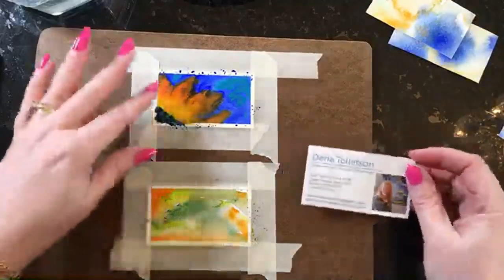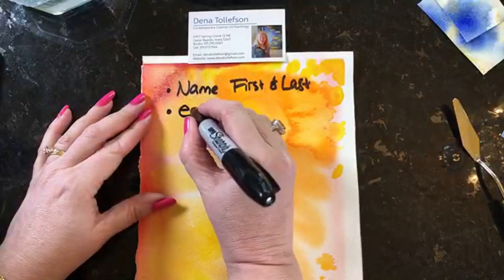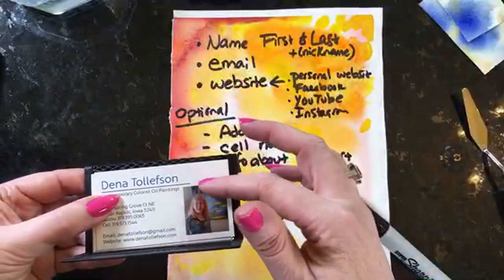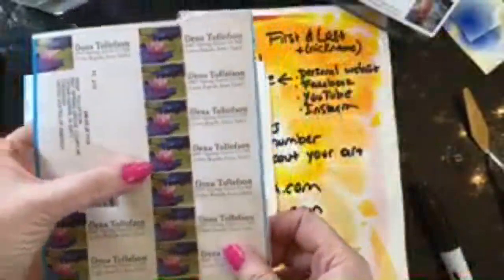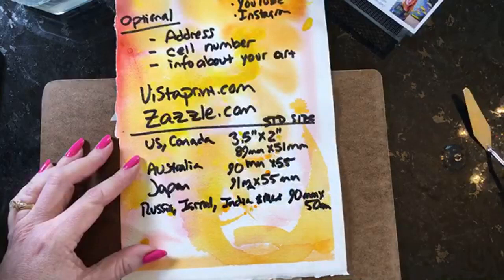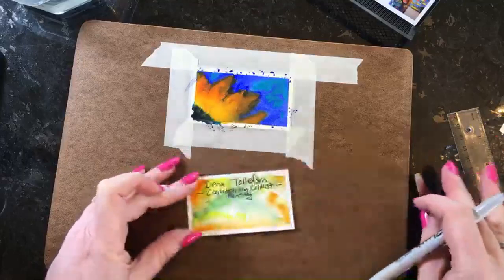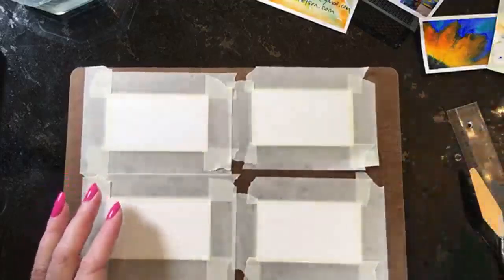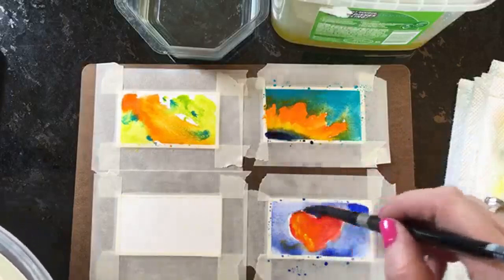How to Create Marketing Materials & Hand-Painted Business Cards~ Grow Your Art Career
Come join professional artist Dena Tollefson in her art studio to learn all about creating marketing materials for your art business. Marketing materials such as postcards, business cards, show exhibit cards, card holders, card organizers, and customized art address return labels. Learn why these materials can help you grow your art business.  Learn how to create business cards for the country you live in and learn what to include on the card and what to leave off. Today we will be creating  our own individual, one of a kind business and gratitude cards. Wondering how to make a business card? Did you know that standard sizes for a business card varies by country, and what your country's preferred size is? This video also covers how to design a business card on your computer, how to find an on-line source to make high quality business cards and other marketing materials such as return address labels, art exhibit announcements, marketing post cards, and thank you notes for collectors. Dena takes you through the steps of creating one-of-a-kind, hand made thank you cards and business cards in watercolor that you can make yourself in minutes. Dena gives tips on what to include when using a printing company to make your cards, and the reason why you want to order or design two-sided marketing materials to maximize your branding for artists.
This fun, relaxing video is a great way to unwind and increase your creativity. Tollefson is known for deep, vibrant colors in her signature painting technique.

Tollefson is a Christian and her artwork is positive message, uplifting and healing. Collectors use her paintings for meditation, calming,  and healing thought.

 I employ vigorous brushwork and texture through the palette knife in my work so that people may experience along with me the "feel" of the painting. I find mosaics fascinating how the individual pieces all contribute to the whole- I want my paintings  to have a similar idea where  overlapping petals of paint all stand on their own and then contribute to the total.

My  work known as "Daubism"  is created using a palette knife where each stroke of color is isolated from the others. Most paintings will have hundreds of different colors, these colors are all individually hand-mixed from a limited set of colors creating unique colors which relate to one another. I am striving for a sensual, tactile surface in paint."
"I am always excited when someone connects with my artwork- I am delighted to share a vision of color and beauty with my collectors"- Dena Tollefson

Dena Tollefson is an American artist whose bold contemporary  paintings focus on joyful use of color, texture and movement, creating a low relief effect in paint- a hybrid between low relief sculpture, mosaic, and traditional painting.

Dena   Tollefson (nee Dena Schaefer), born 1965,  is a full-time,  professional artist.   Tollefson graduated from Iowa State University in 1988 and lived in Dallas Texas before returning to Iowa in 1991 where she developed her unique, highly textured  painting style. She lives in Cedar Rapids, Iowa with her husband and family.

Tollefson is represented in galleries nationally in New Mexico, California, Iowa, Wisconsin and Illinois.

Her "Daubism" body of work is a unique process she developed, where "daubs" of individually mixed  paint are applied with a palette knife. The largest daubs are applied with a serving spoon, allowing ridges of paint which catch the light and appear to dance and scintillate as the viewer moves past the painting. Tollefson’s work focuses on botanicals, ponds, skies, and her Corn Series of work, biographies where people are depicted as ears of corn. Her work is highly tactile.

Museum, Corporate & Selected Private Collections

Cedar Rapids Museum of Art, Cedar Rapids, IA.
Farm Credit Services Omaha, NE
Terso Solutions Corporation Madison, WI
Iowa Department of Human Services, Cedar Rapids, IA
Genesis Hospital,  Davenport, IA
Monsanto Corporation St Louis, MO
Ronald McDonald Facility/Unity Point Health Cedar Rapids, IA
Ruberry, Stalmack and Garvey Law Firm Chicago, IL
Marion Arts Council Marion, IA
Mercy Hospital Cedar Rapids, IA
PCI Cardiologists Inc., Cedar Rapids, Iowa
St Luke’s Hospice Cedar Rapids, IA
StarcomMediaVest CEO, Chicago, IL
St Luke’s hospital, Cedar Rapids, IA.
United Fire and Casualty Owner, Cedar Rapids, IA
Mableton Bank, Mabelton, GA
Lil’ Drug Stores CEO, Scottsdale, AZ

Two of Dena Tollefson's  paintings are in the permanent collection of the Cedar Rapids Museum of Art.   Her work hangs publicly and in private collections  throughout the world.